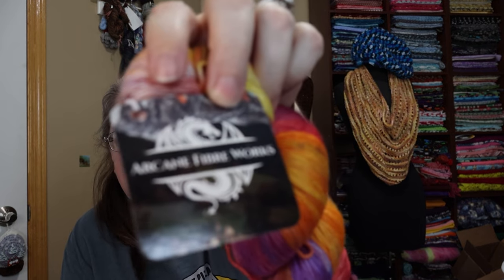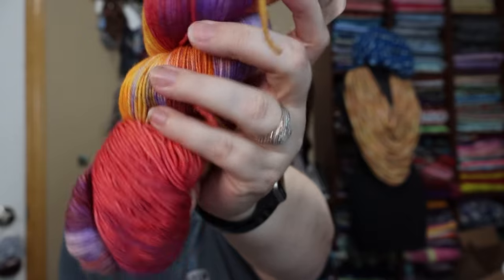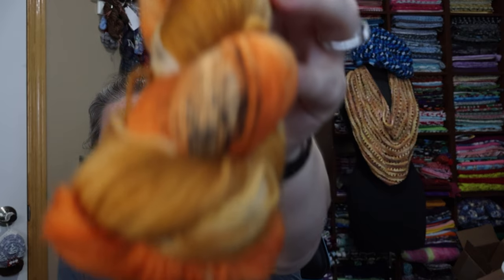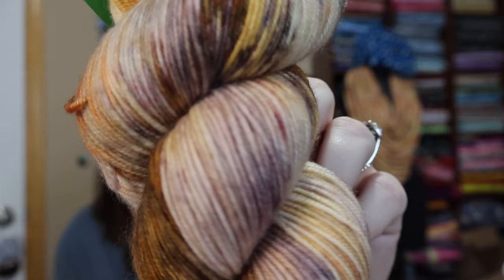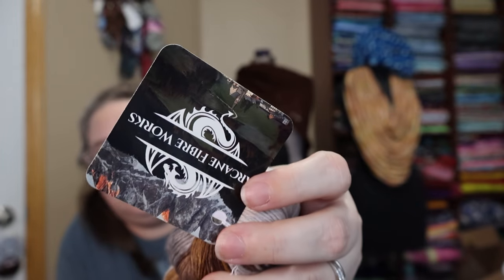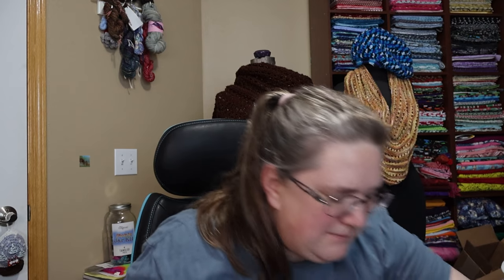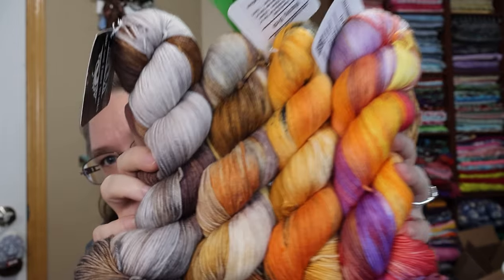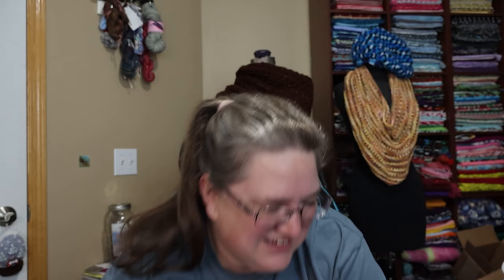Opening My First Arcane Fibre Works Yarn!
Hello!

Today I am opening my first order from Arcane Fibre Works!!!  Let's take a look!!!